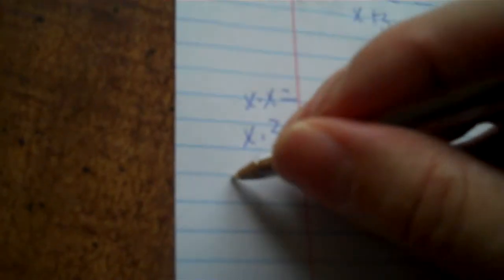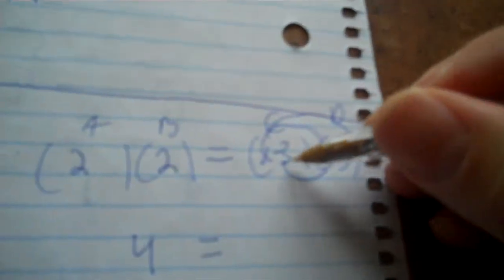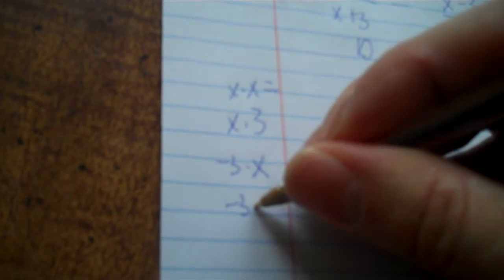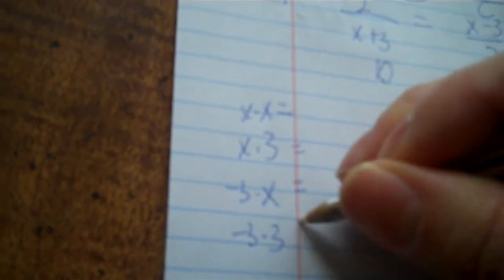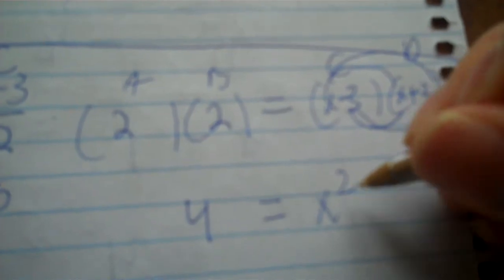Help guide for Algebra 2 5A